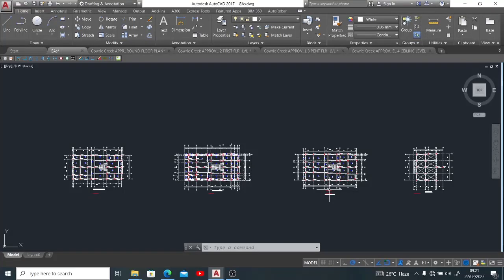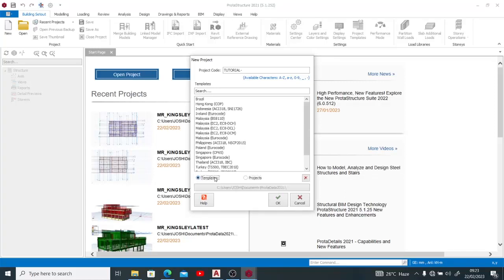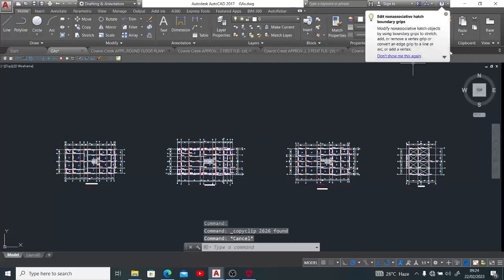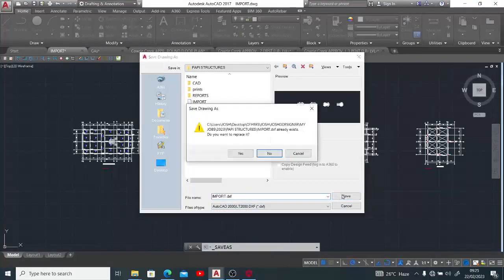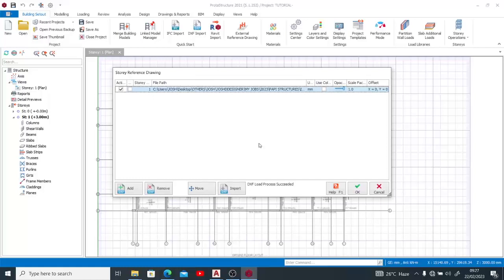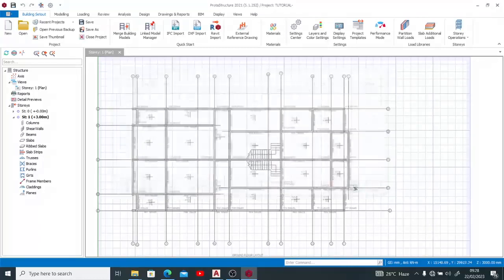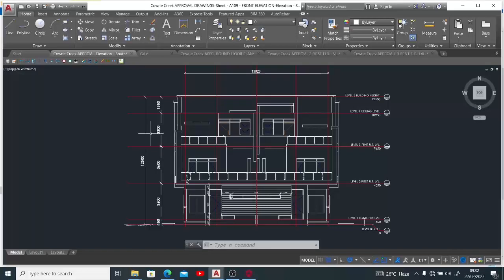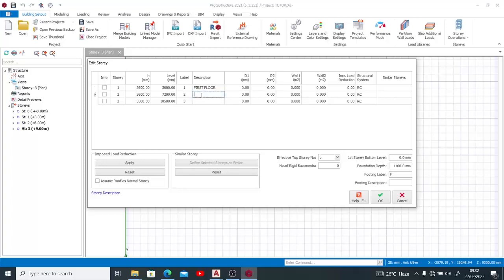HOW I DESIGNED A G+2 STOREY BUILDING USING PROTASTRUCTURE - PART 2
Follow through on how i designed a G+2 Storey building using Protastructure from the architecture up until the final design